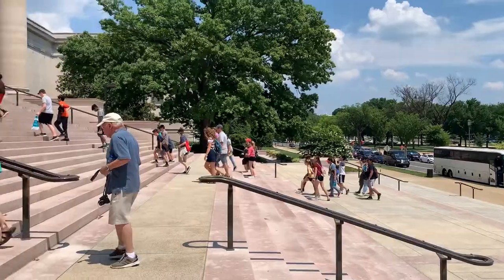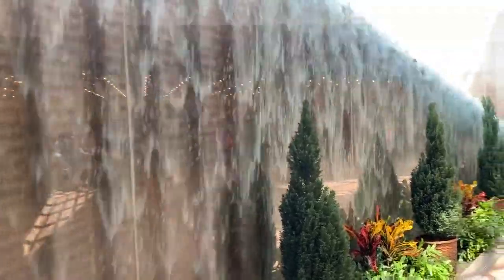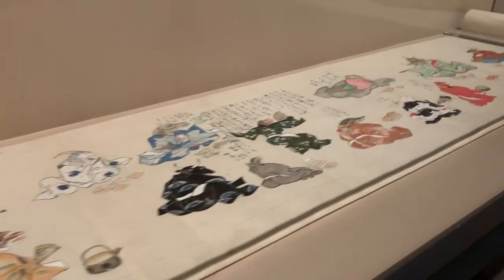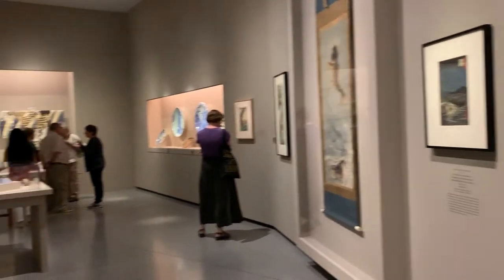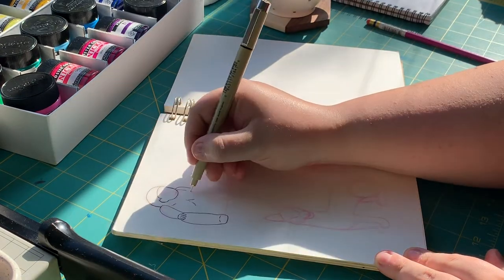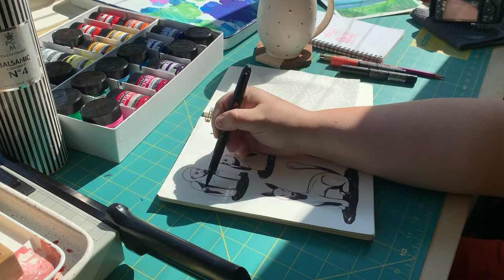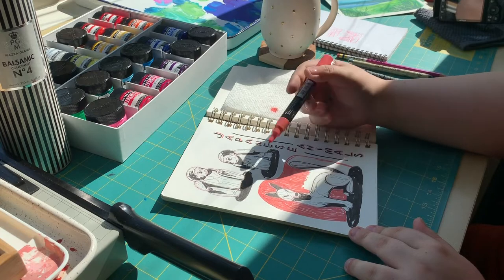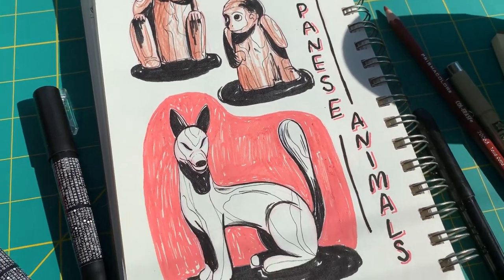Trip to the National Gallery of Art - Washington DC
Hi friends! I've been living in DC for almost two months now and want to share all the places I've been exploring with you. Last week I went to the National Gallery of Art and saw an amazing exhibit and sketched a little.

ART SUPPLIES
Prismacolor Col-Erase Pencils
Uni Posca Markers - Coral
Sakura Micron Pens
Sakura Pen-touch - White

Instagram, Pinterest, etc. @kimbogeman
Etsy Shop

CAMERA
Nikon D3400 and iPhone XR
Adobe Premiere CC for editing.